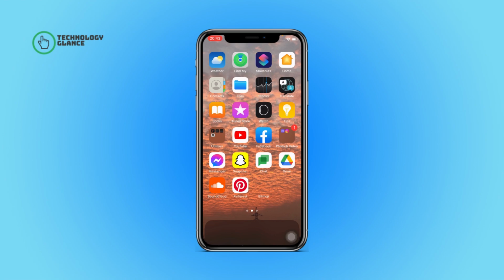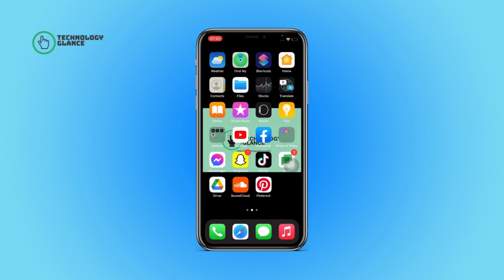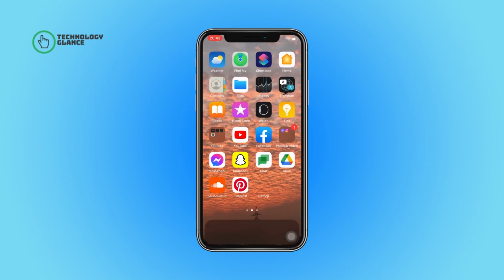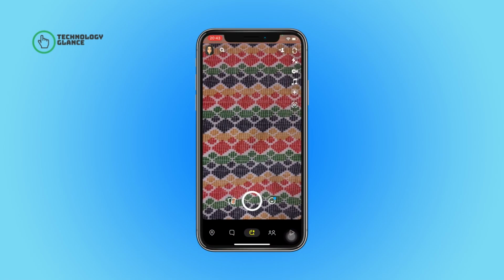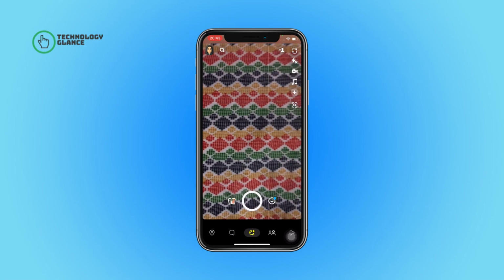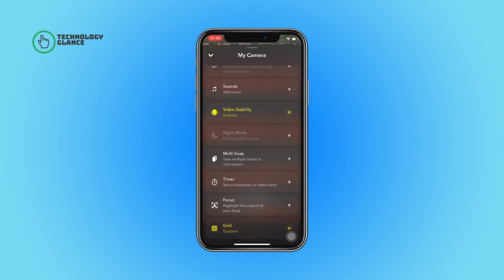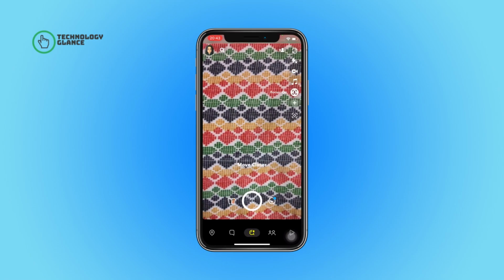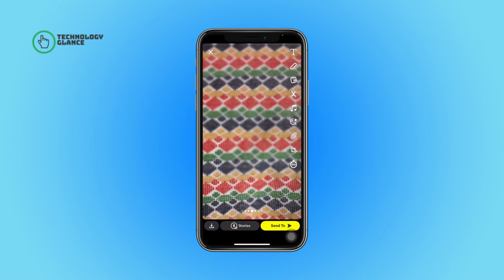Get Sharper Snaps on Snapchat: How to Use Focus Mode Like a Pro | Technologyglance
Are you tired of blurry or unfocused snaps on Snapchat? Whether you're trying to capture a special moment or create content for your followers, having clear and crisp photos can make all the difference. Luckily, Snapchat has a built-in feature called "Focus Mode" that can help you achieve sharp and focused snaps with ease.

In this video, we'll show you how to use Focus Mode while taking snaps on Snapchat. With Focus Mode, you'll be able to create stunning photos that stand out from the rest, with a clear focus on your subject and a blurred background that adds depth and dimension to your shots.

So if you want to take your Snapchat photos to the next level, tune in to this video and learn how to use Focus Mode like a pro.